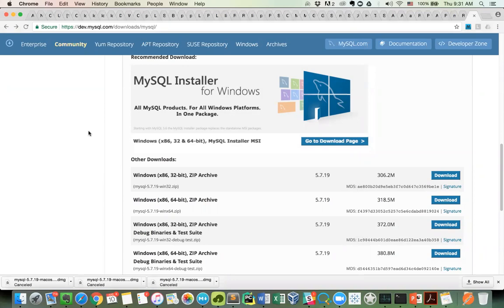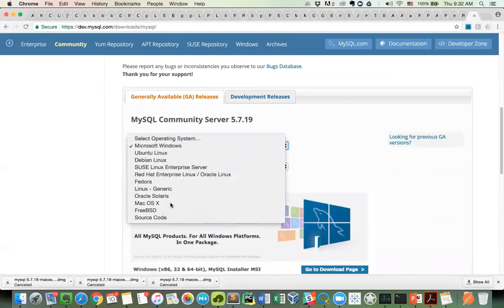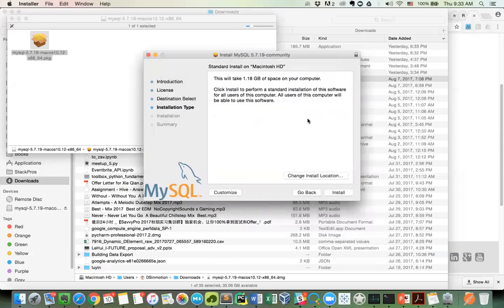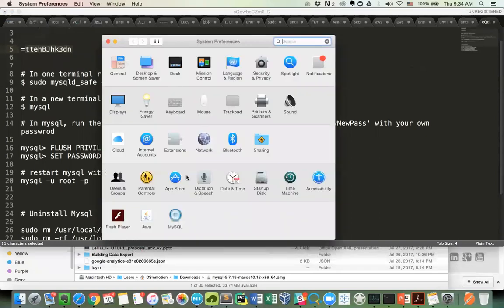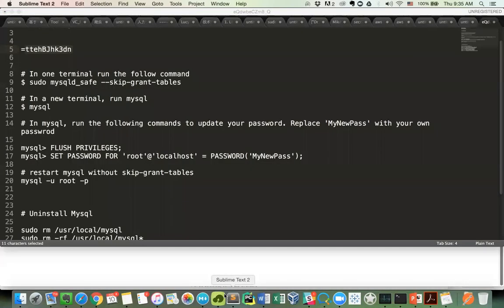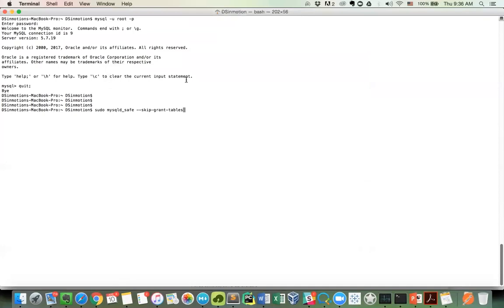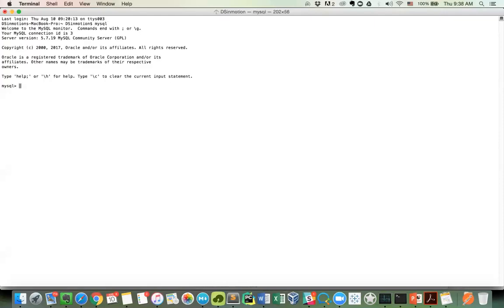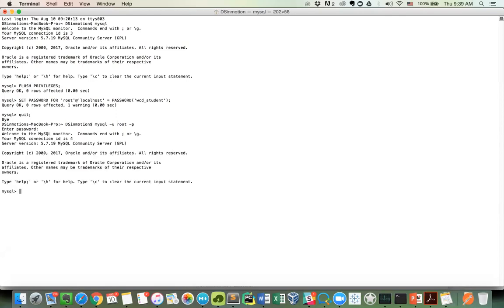How to Install MySQL on Mac I Data Science Bootcamp I WeCloudData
Want to learn more of how to becoming a data scientist in Canada?